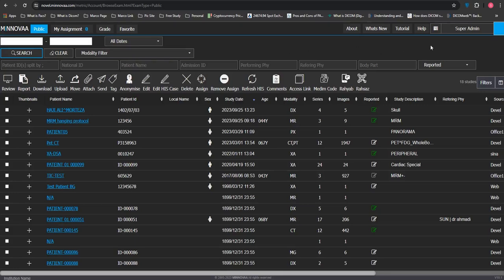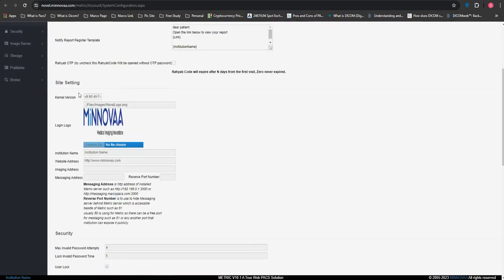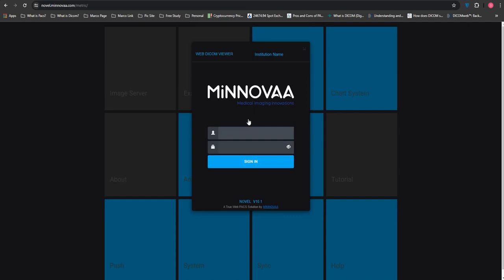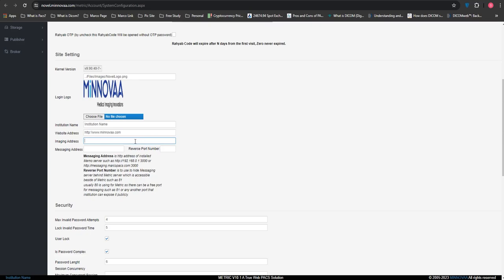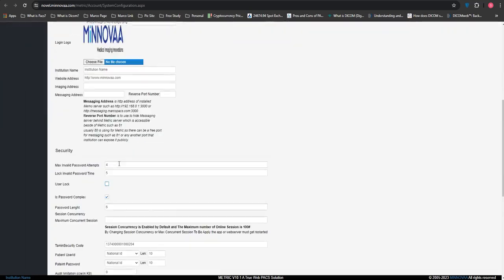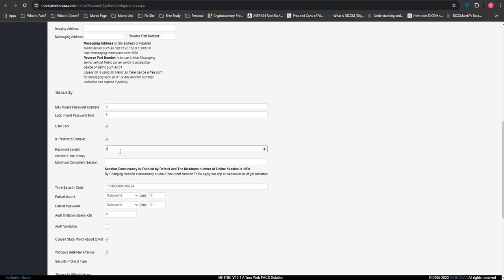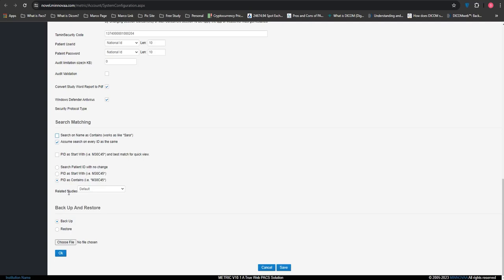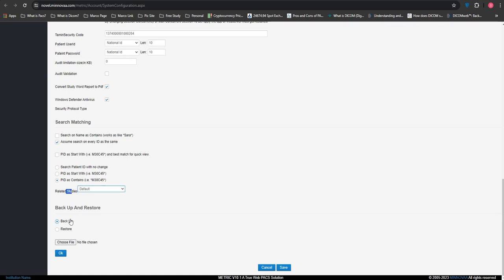Initial setup and configuration - site setting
Transcript:

After logging in to Browse Exam, from the top right menu, go to the administration section. On this page, you will see a sidebar with various menus for defining different items.
We start from the settings section under the system submenu.
The first part is related to image-sharing settings, which we will cover in the next videos related to features.
However, the next part of the settings pertains to site settings, security, search matching, and related settings.
To define and configure these items, select the Edit option at the bottom of the page.
Here, each medical center can set its own configurations.
In the login logo section, you choose the medical healthcare center logo to be displayed on the logging page.
In the institution name section, you enter the name of their medical center.
In the website address section, you enter the link to the medical center's desired website.
In the imaging address section, you must enter the URL for external access via the internet with a valid IP or domain.
In the messaging address and port section, you need to define the server address and port for Rocket Chat.
Actually, this feature allows integration with the organizational messaging service Rocket Chat so that users can chat with each other within the PACS environment, which we will discuss in future sessions.

Now, in the security section, the following topics are covered:
In the max invalid password attempts section, you specify the number of times a user can enter their password incorrectly.
In the lock invalid password time section, you specify the time the user will be locked out after exceeding the incorrect password attempts, provided that the User Lock option is enabled.
The next option is Password complex, which when enabled, requires users to use characters and numbers to create complex passwords.
The next item specifies the password length.
In the Maximum concurrent session field, if not activated, users can log in from multiple browsers without limit by default. However, after enabling this item and entering the desired number, users can only log in from that many browsers concurrently.

The next item is the search settings, where you specify the method for searching patients in the list. Each item is self-explanatory.

The next option is related settings, which allows you to access previous imaging records of a patient in the image view if available. We will also cover this in other sessions.
Here you can specify the parameter for synchronization, whether it should be based only on the patient's ID or both the ID and name.

Finally, the last topic of this session is manually backing up or restoring the database. You specify the space for the backup, or go to the database address for restoration, and finally, perform the operation by selecting OK.